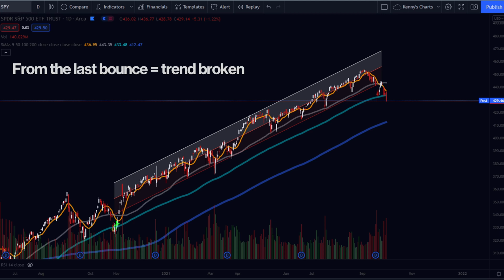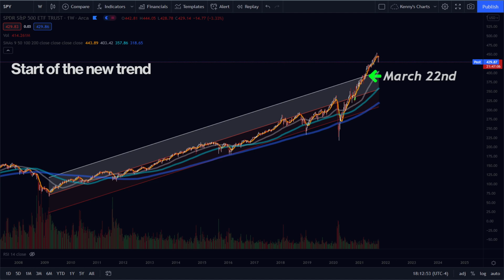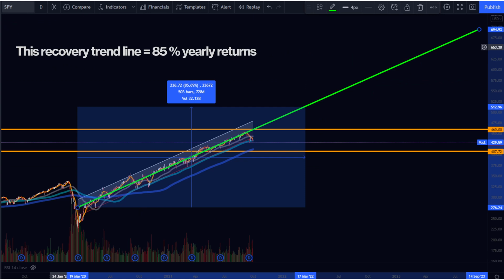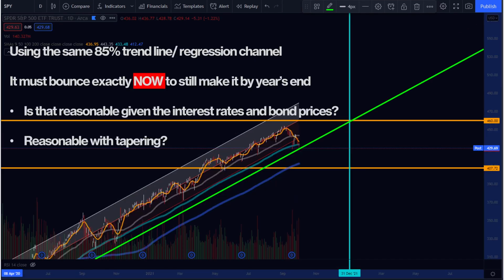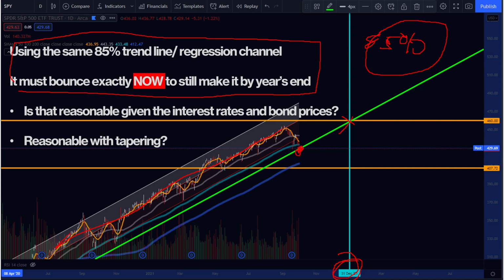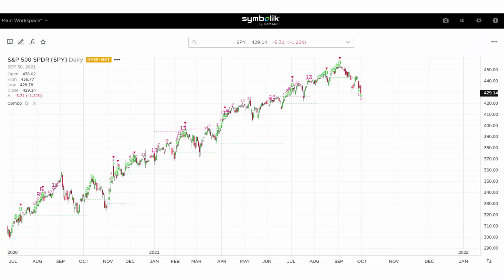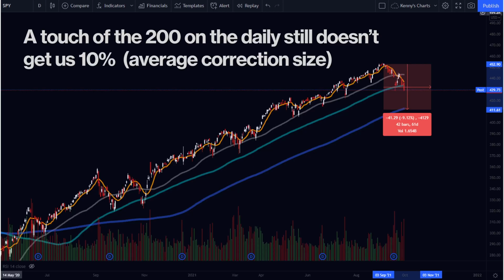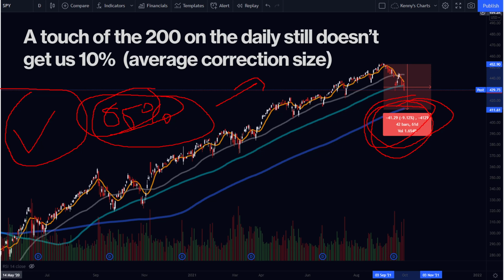S&P 500 2022 price target and TSLA stock analysis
Stock Market Technical Analysis. S&P 500 2022 Price Target (Price Prediction) Is this a crash?

This information contained in this video, reports, or media/ resources available for download, or linked reference material is not intended as, and shall not be understood or constructed as financial or legal advice. We have done our best to ensure that the information provided, and the resources made available are accurate and provide valuable information. Regardless of anything to the contrary, nothing should be understood as a recommendation. Red Cliff Research LLC.  takes no responsibility for any loss or injury caused from the content posted.